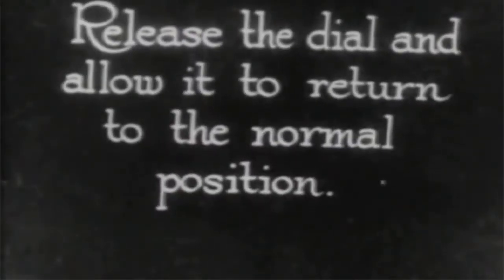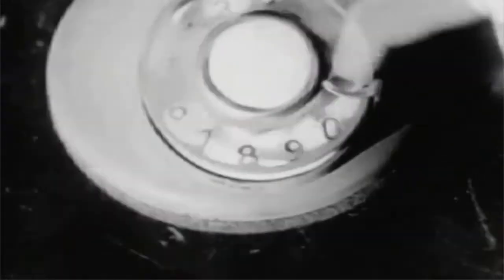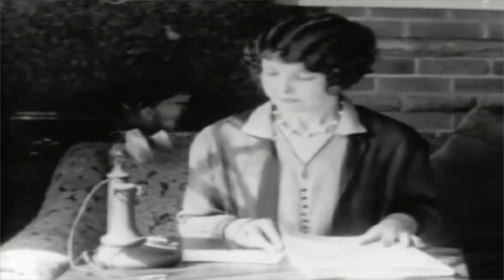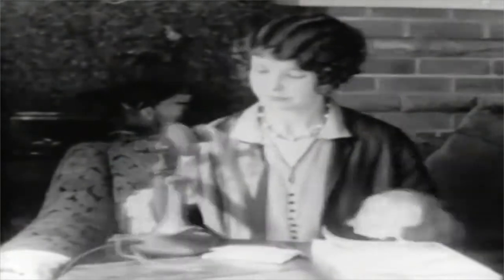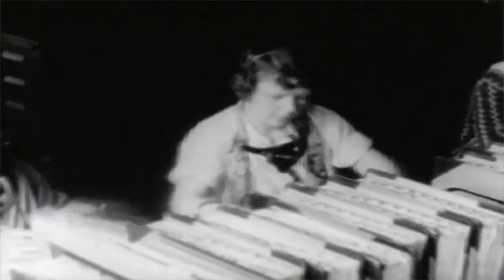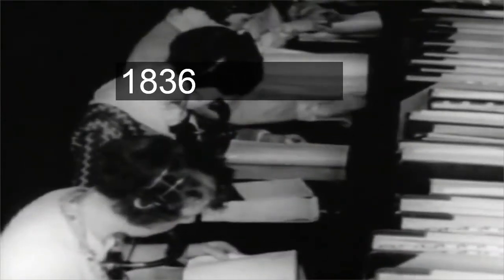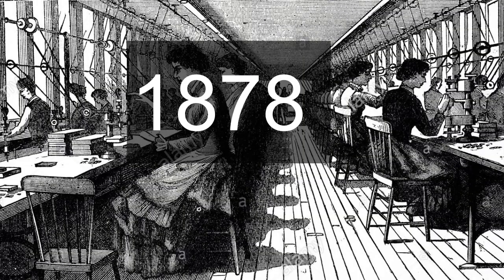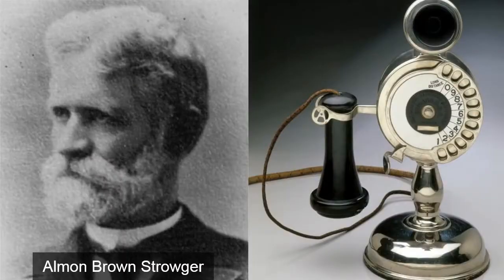How to Use the Dial Phone